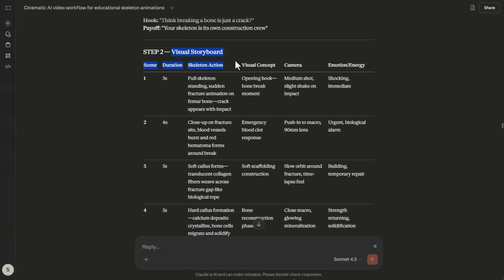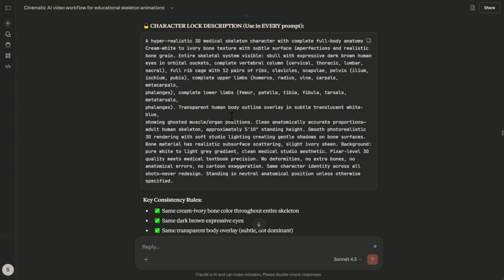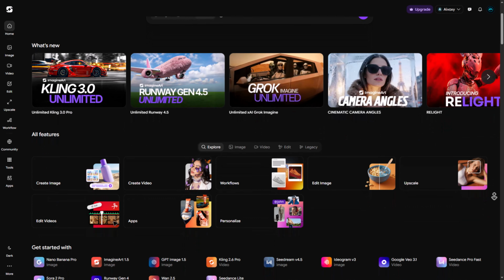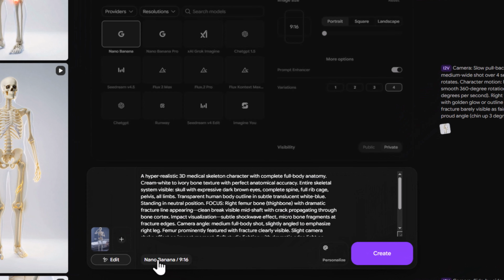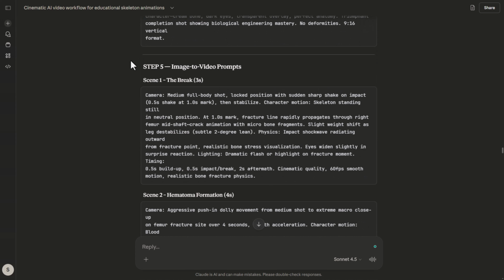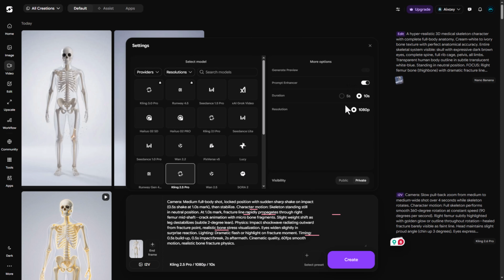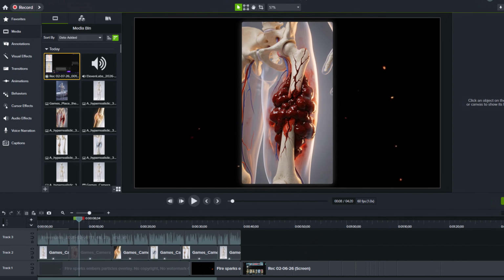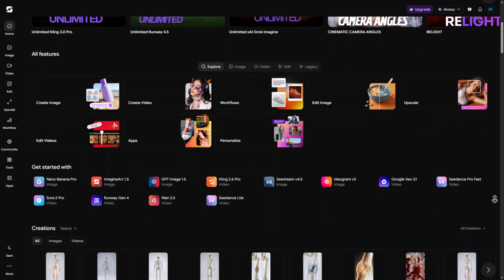This AI Prompt Creates Viral Skeleton Videos Automatically 🤯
How I Make Viral Skeleton Videos with AI (Step-by-Step Workflow)

how to make skeleton ai videos
skeleton
skeleton ai
ai skeleton
how to make skeleton videos

Want to create viral educational skeleton videos with AI? In this video, I show you my exact step-by-step workflow to turn one simple idea into a full animated video using AI tools. From script writing and voiceover to images and image to video animation, everything is automated with one master prompt.

You’ll learn how to generate the script, create consistent skeleton characters, design scenes, convert images into videos, and edit everything together fast. No animation skills needed. Perfect for YouTube automation, faceless channels, and educational content creators.

Tools used: Claude, ElevenLabs, ImagineArt

Topics covered:
AI video creation
Skeleton explainer videos
Text to image prompts
Image to video AI
YouTube automation workflow
Viral video strategy